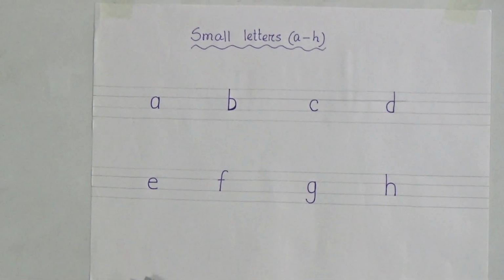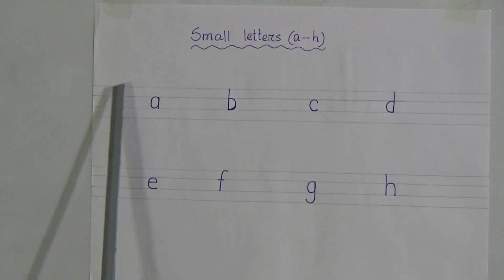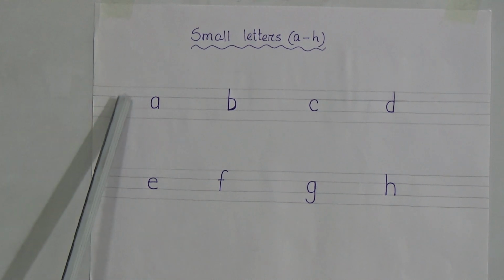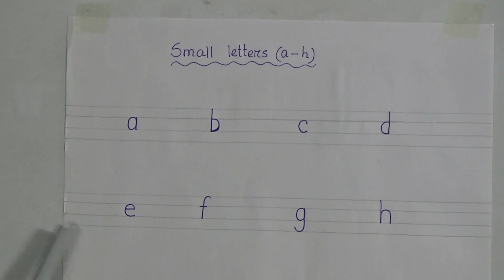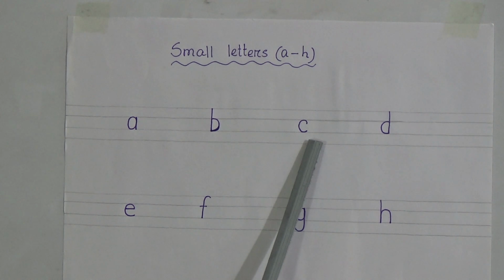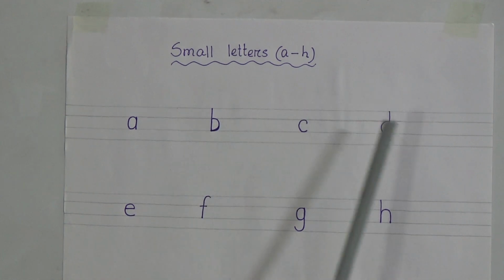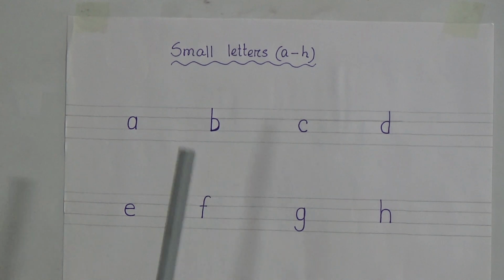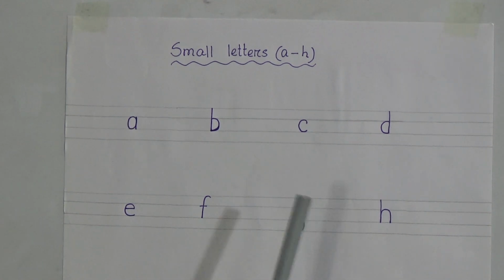Class: Nursery, Subject: English (Lecture- 05), Topic: Small Letter (a-h)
Class: Nursery
Subject: English (Lecture- 05)
Topic: Small Letter (a-h)
Teacher: Shiuly Saha